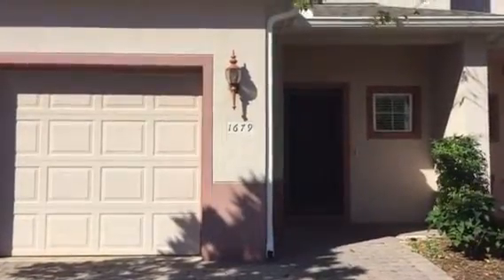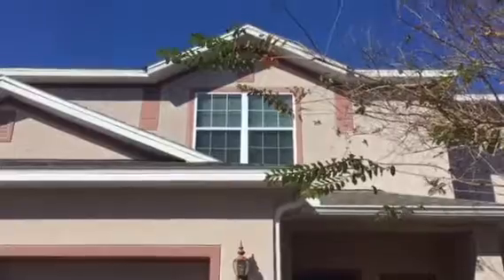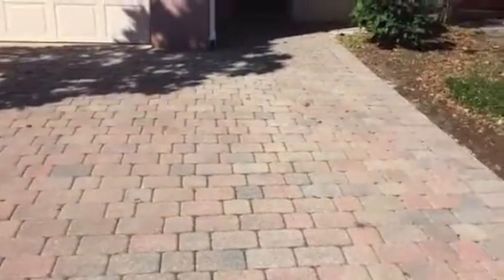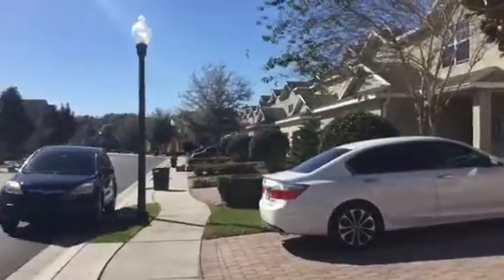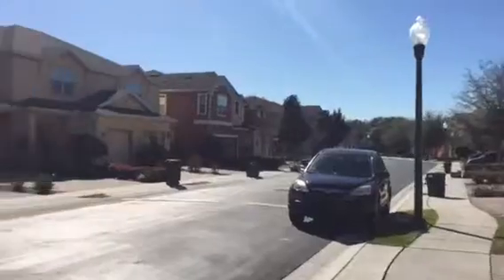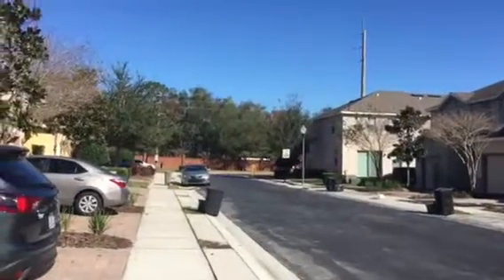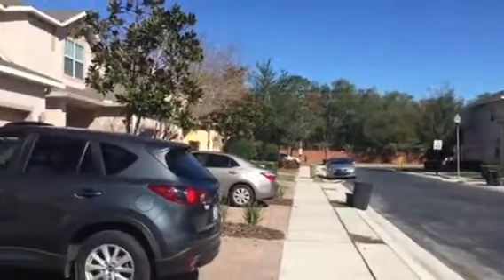Orrington Payne outside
Desi